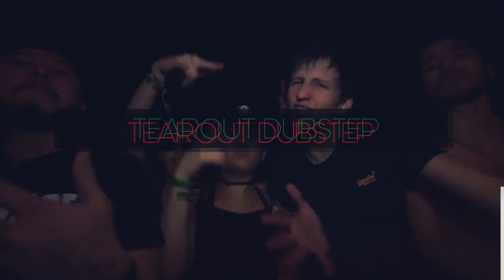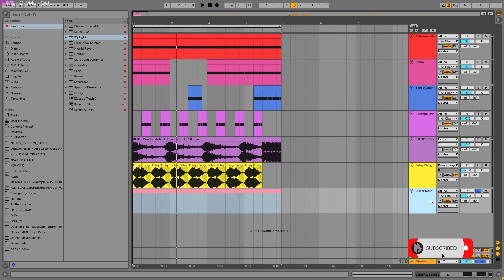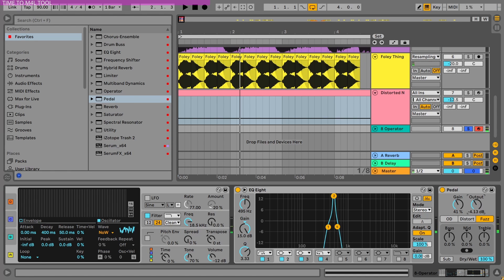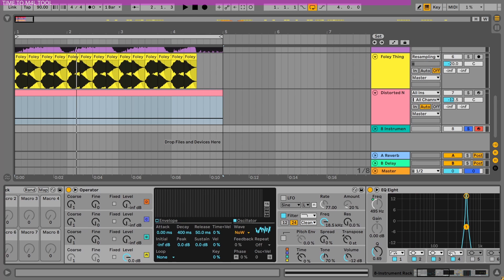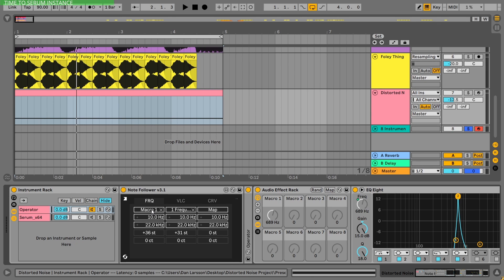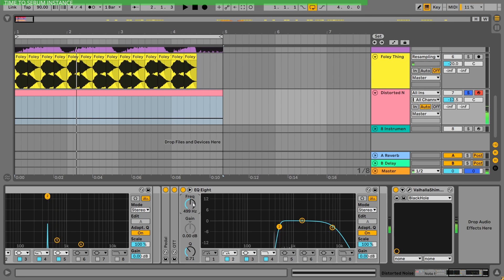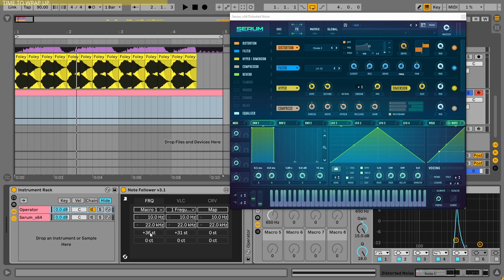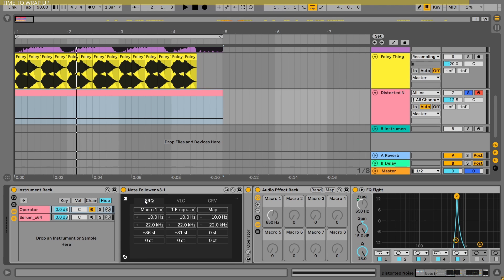THIS M4L PLUGIN CHANGED MY SOUND DESIGN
In this video I show you this awsome tool I found when I Searched for a solution for key tracking or pitch follow problems inside Ableton Live 11.
This is NOT a payed video, I just wanted to show you how cool it is.